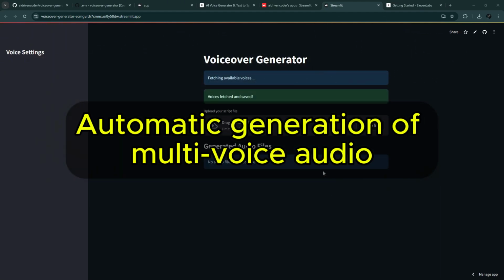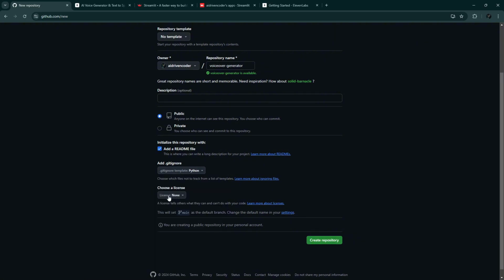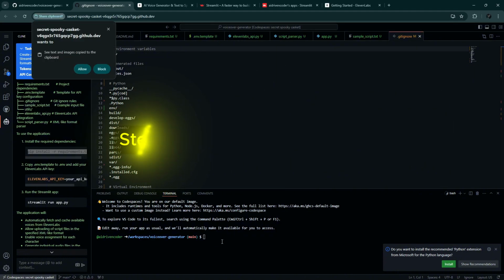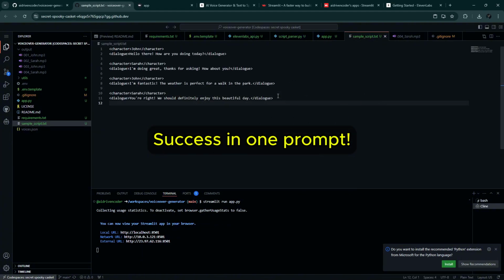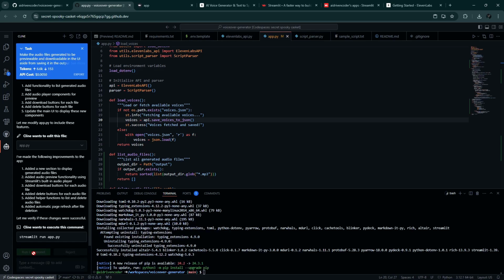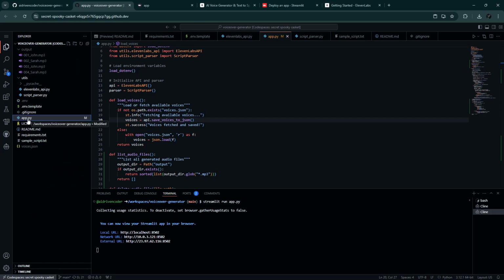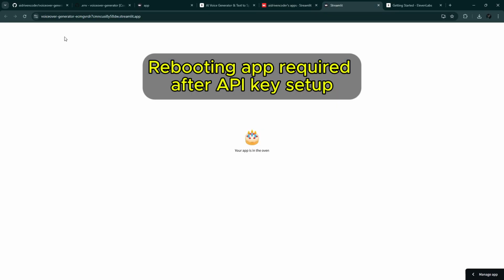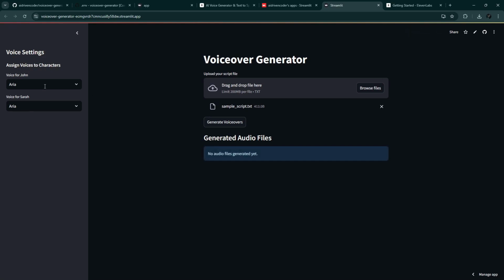Build an ElevenLabs Voice Generator: Complete Cline & Streamlit 2024 Tutorial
🎙️ In this tutorial, we'll build a web application that generates multiple voiceovers using ElevenLabs API and Streamlit. Using Cline as our AI development copilot, we'll create this application with minimal coding knowledge and deploy it to the cloud.

🔧 Prerequisites:
* OpenRouter API Key
* GitHub Account (Free)
* ElevenLabs API Key (Free)
* Streamlit Account (Free)

💡 What you'll learn:
* Building a Streamlit web application
* Working with ElevenLabs API
* Using Cline as an AI development assistant
* Deploying applications to the cloud
* Handling API keys and security

🔗 Tools Used:
* GitHub Codespaces
* Cline VS Code Extension
* OpenRouter
* Streamlit

⏱️ Chapters:
00:00 Introduction & Prerequisites
00:53 Setting Up Free Accounts (ElevenLabs & Streamlit)
01:34 Why Choose Streamlit for Development
01:57 Creating GitHub Repository & Codespace
02:46 Installing & Configuring Cline
03:20 Project Structure Setup with Cline
04:11 Reviewing Cline's output
04:39 Installing Dependencies
04:55 Setting Up ElevenLabs API Key
05:44 Testing the Basic Application
07:25 Updating README.md
08:04 Code Review
08:47 Adding File Preview & Download Features
10:04 Debugging with Cline
11:21 Deploying to Streamlit Cloud
12:23 Pushing changes to GitHub
13:17 Configuring Environment Secrets
14:49 Final Testing & Demo
15:59 Recap
16:05 Security Considerations